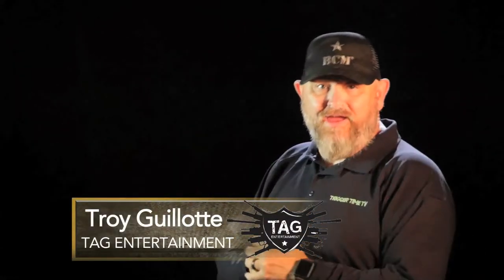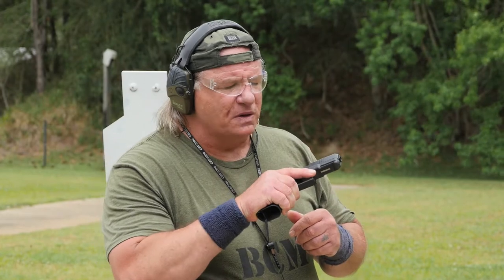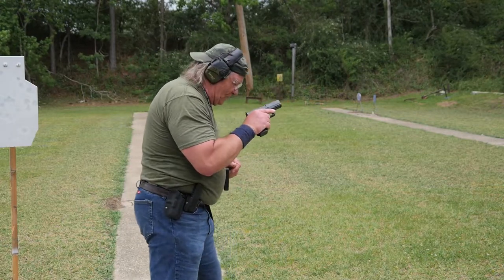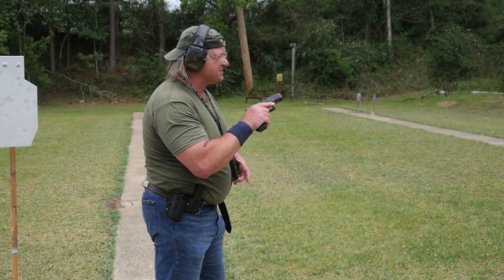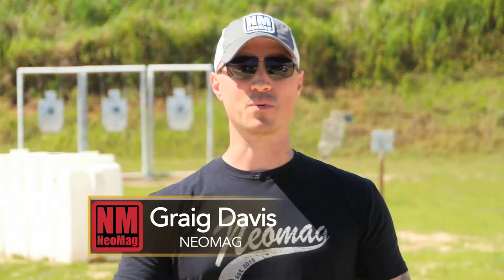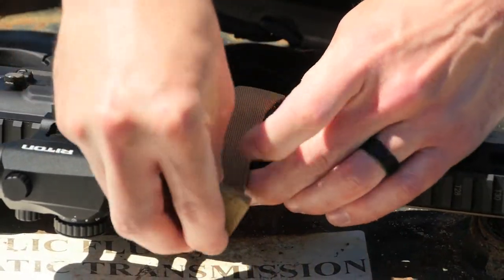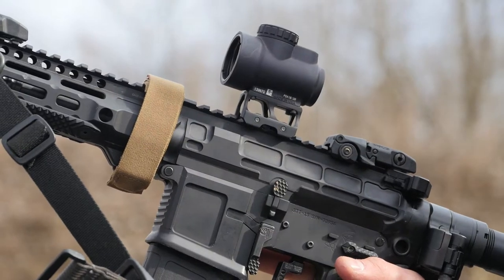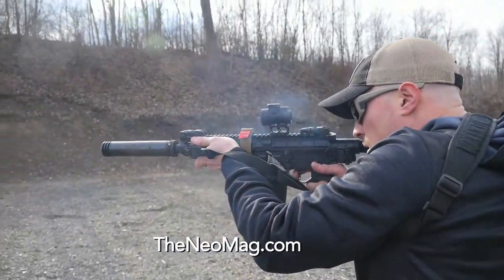Working the Trigger part 1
Trigger Time TV.